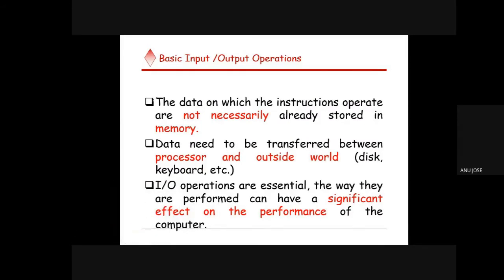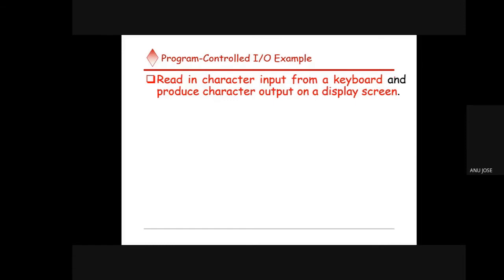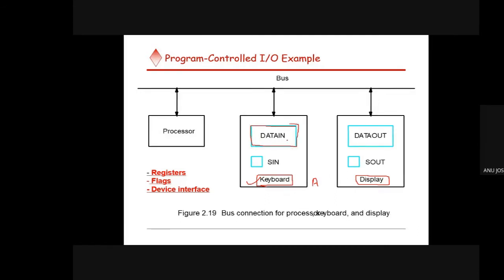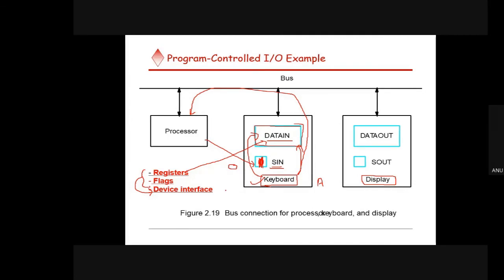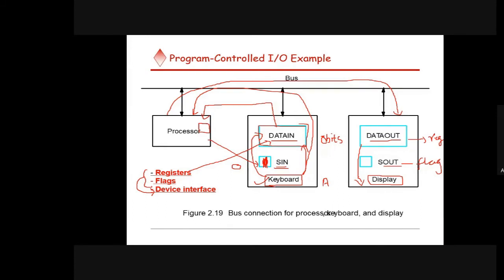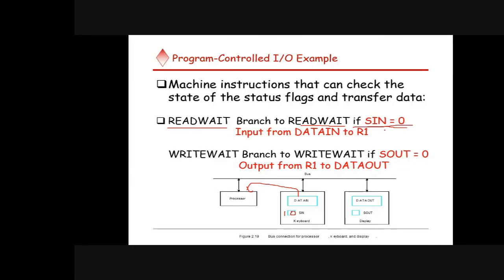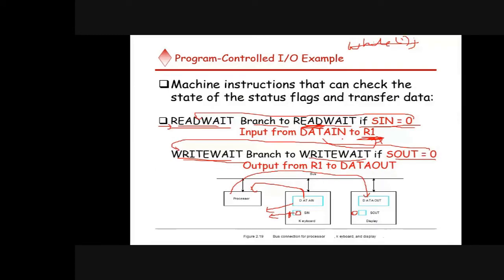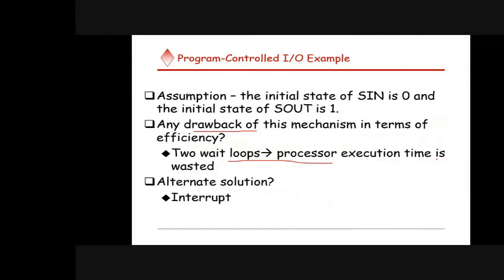Input Output Operations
Input-Output operations along with flags and buffer registers are explained in detail